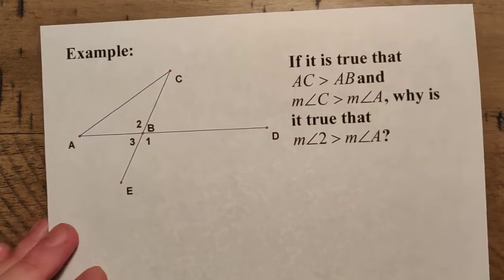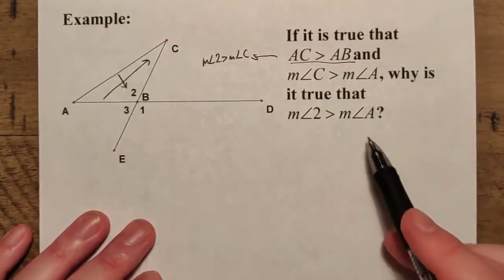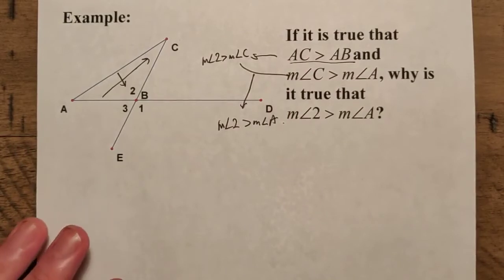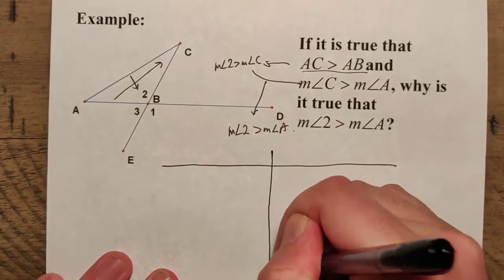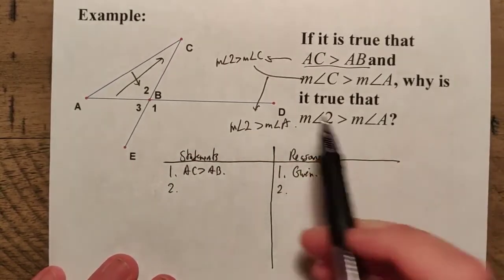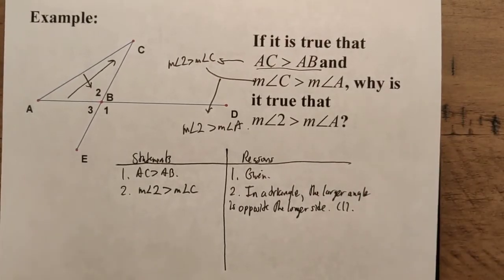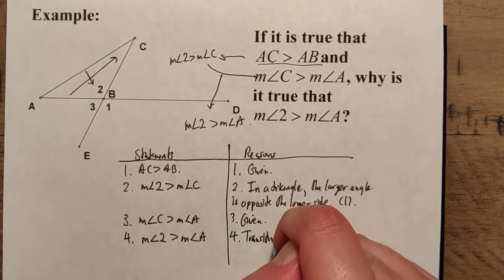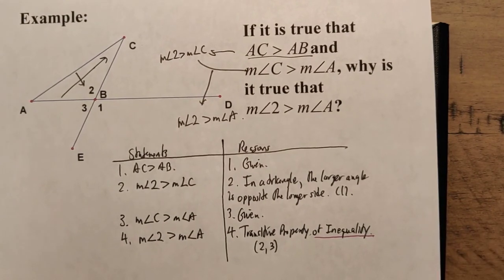Lesson 5-4 Lecture Notes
This is Lesson 5-4: Writing Inequality Proofs Part I.

Features basic rationale behind inequality proofs.